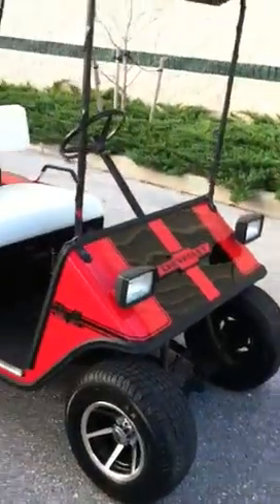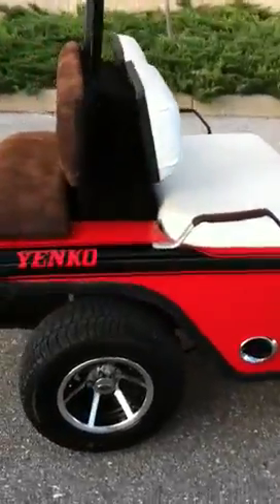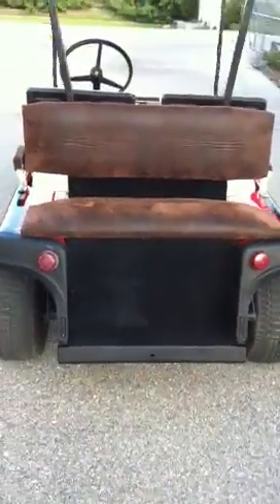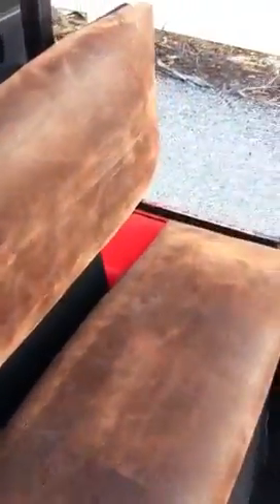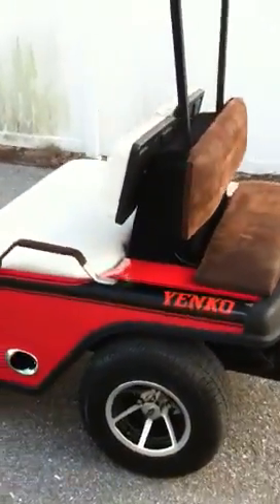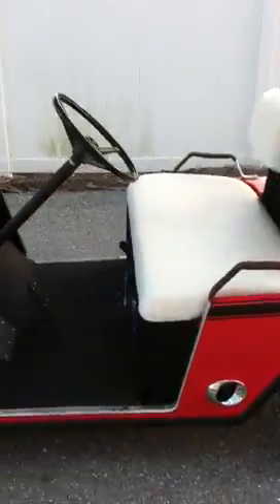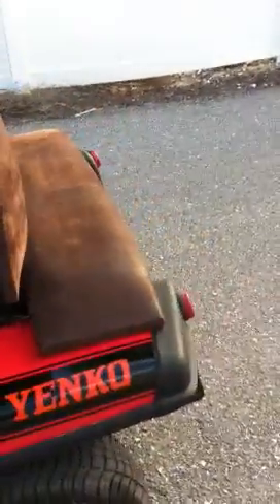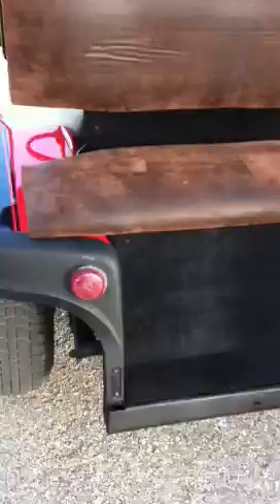Custom ez-go golf Cart with train horns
This is a ez-go golf we painted to match a 1969 chevelle that we take to car shows. Also has a set of train horns on it as well.